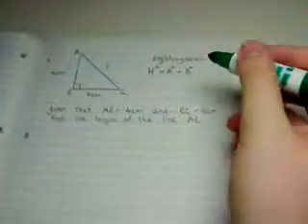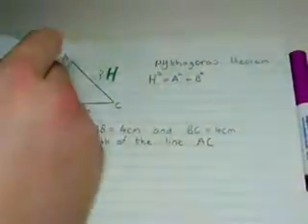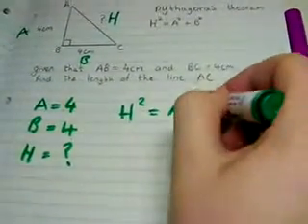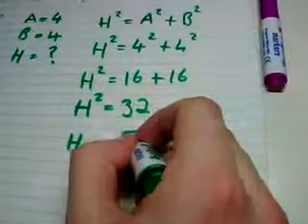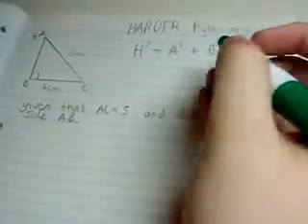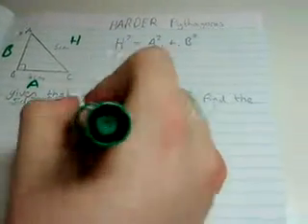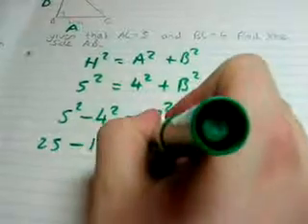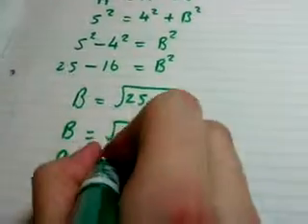Pythagoras theorem, normal and hard example questions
This video shows you how to work out the hypotenuse of a triangle and the other two sides using Pythagoras' theorem.